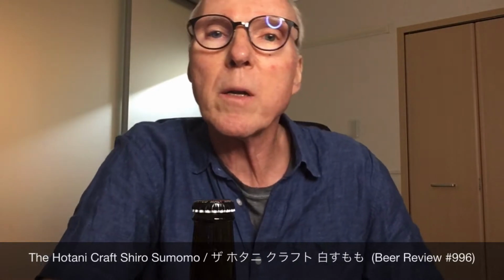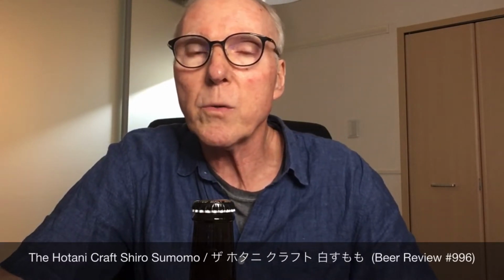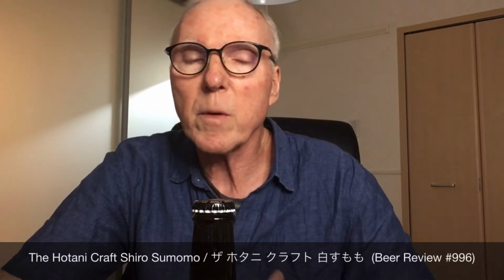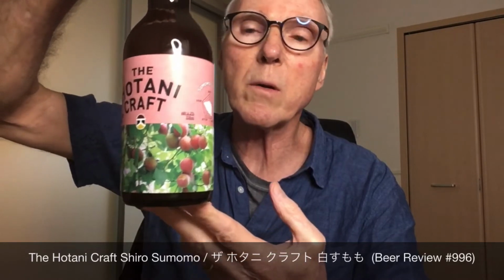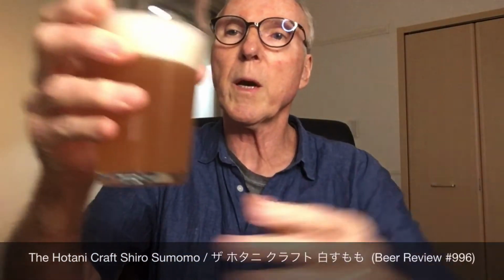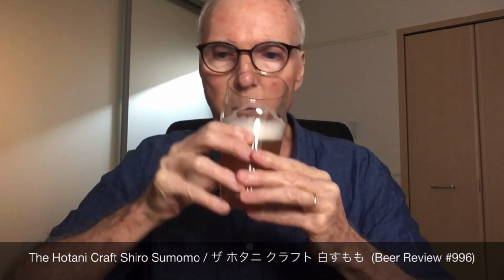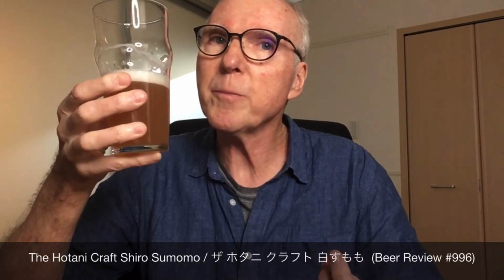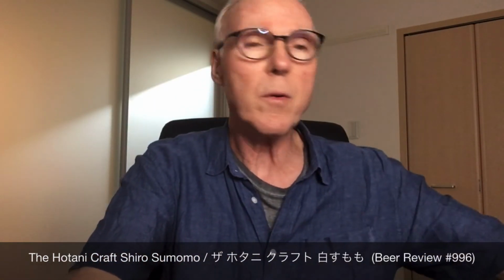The Hotani Craft Shiro Sumomo / ザ ホタニ クラフト 白すもも (Beer Review 996)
A review of The Hotani Craft Shiro Sumomo / ザ ホタニ クラフト 白すもも